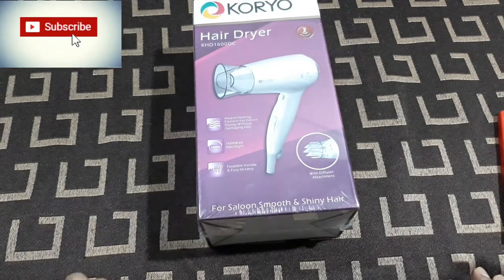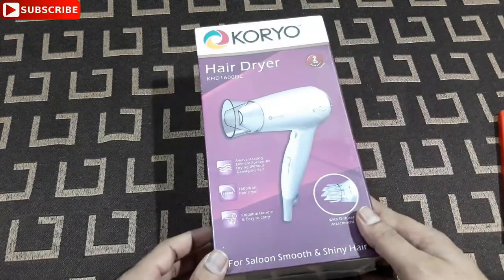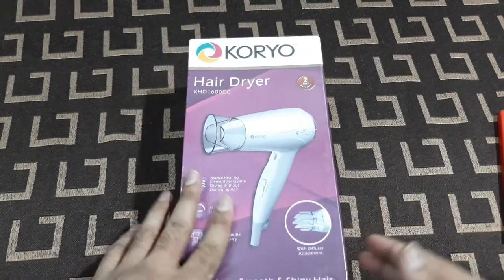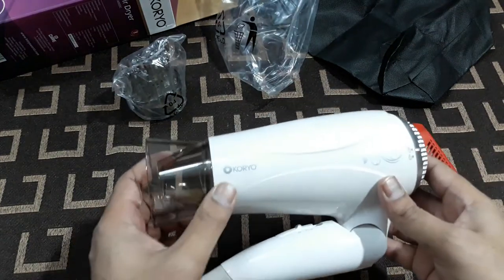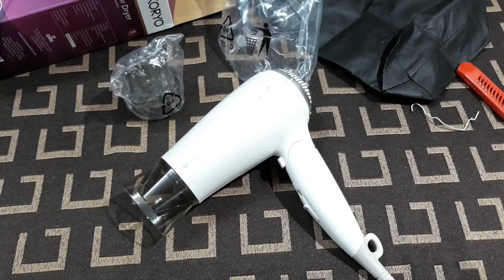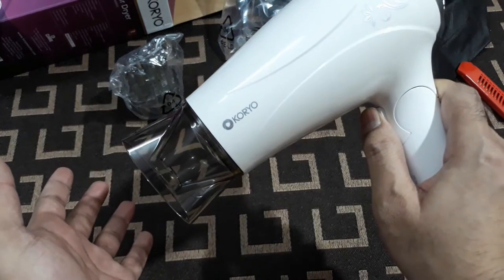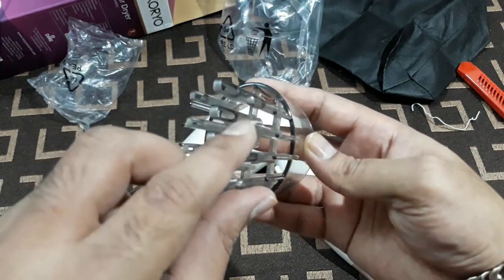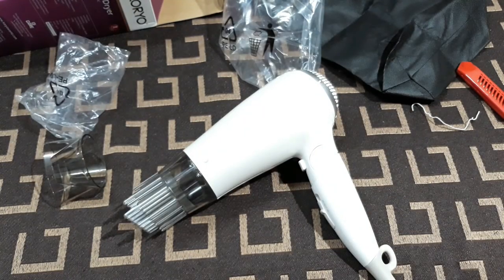KORYO Hair Dryer (cheap & Best) Unboxing & Testing